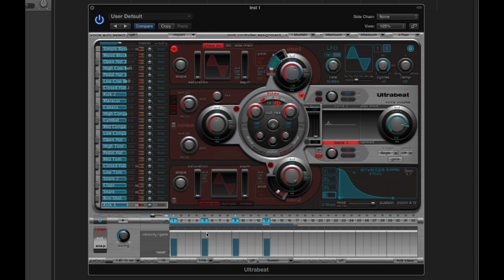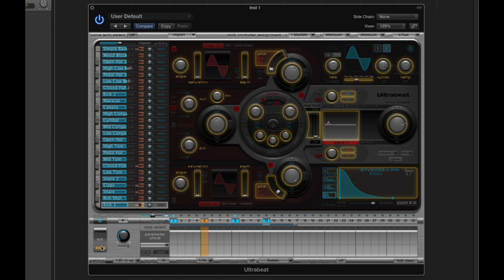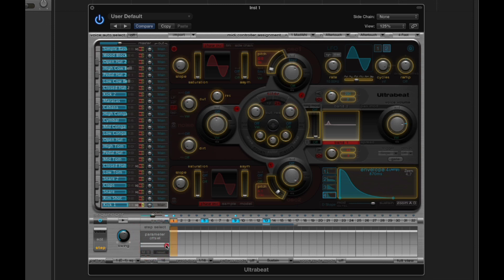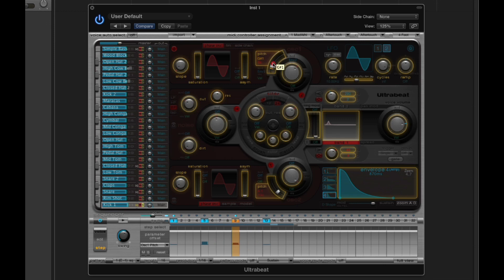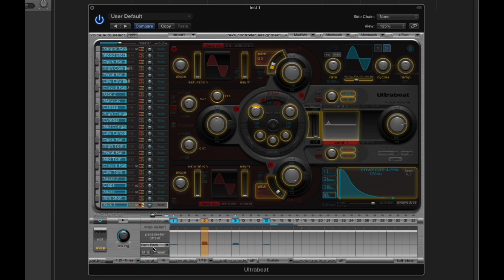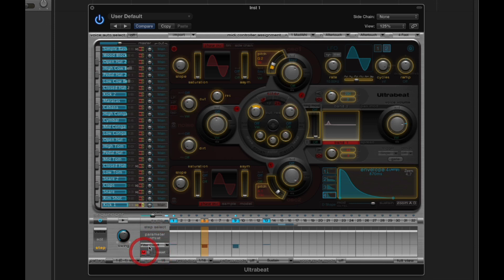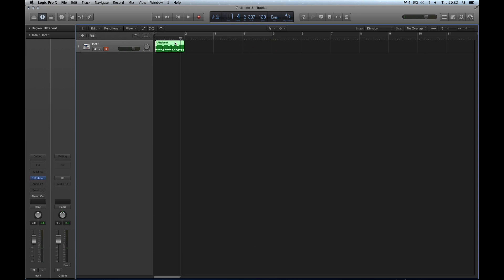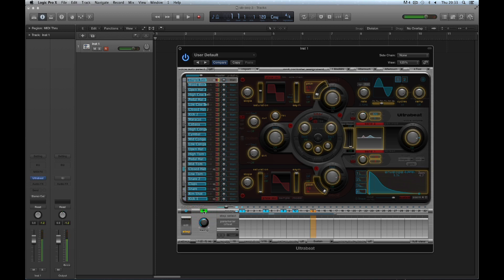Ultrabeat Tutorial 2: (Sequencer 4/7)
Logic Pro X Tutorials - Ultrabeat Sequencer 4/7
Sequencer Voice & Step Mode switch. Sequencing Voice controllers in Step Mode. Making melodic pitched patterns.